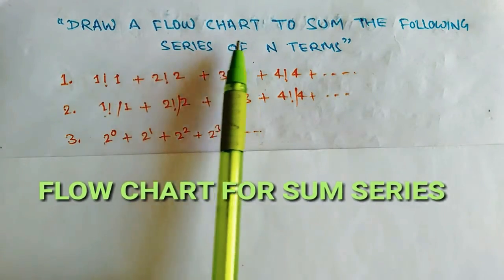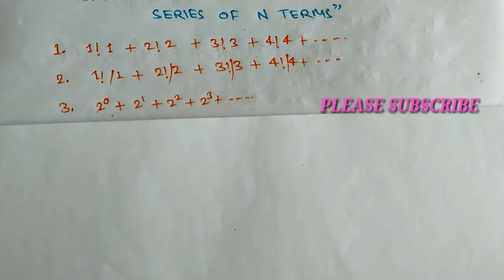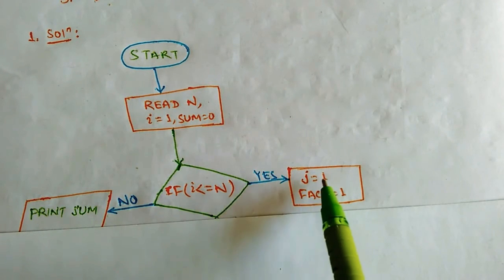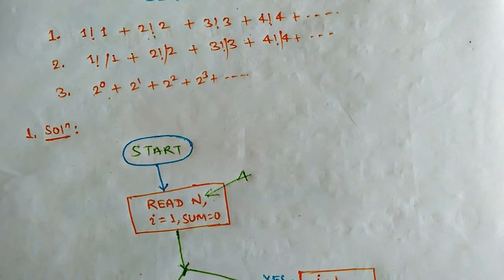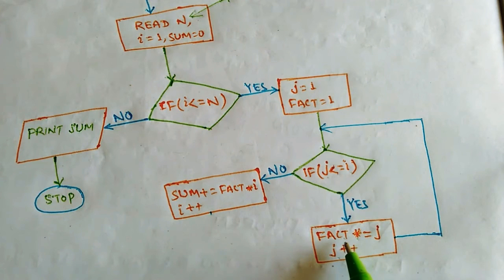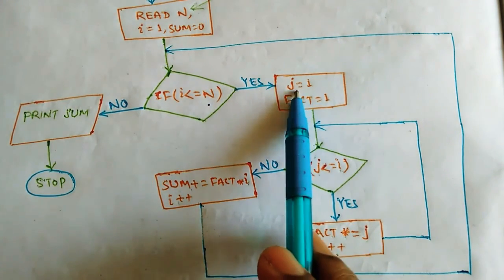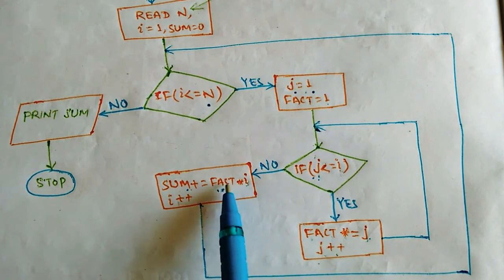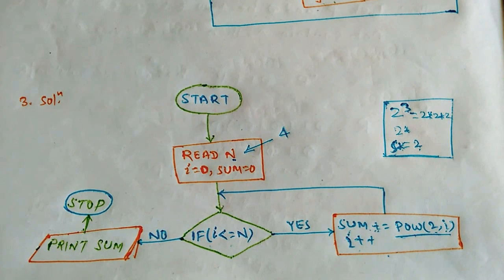Lec- XIII: Flowchart for sum series 1!*1 + 2!*2 + 3!*3 + ...